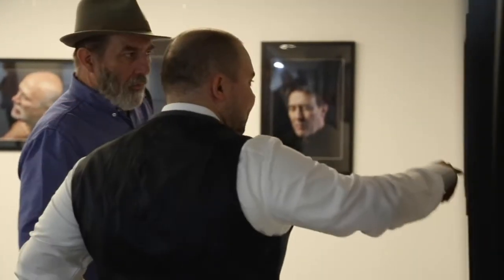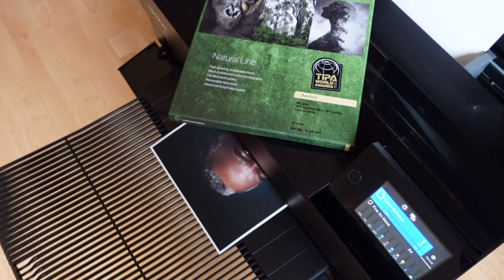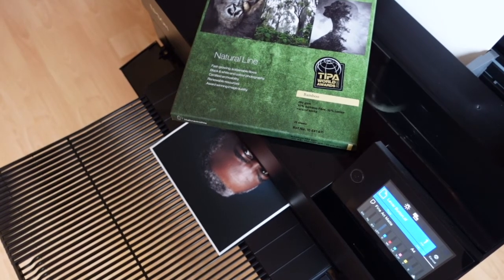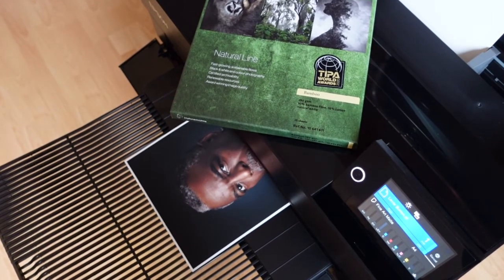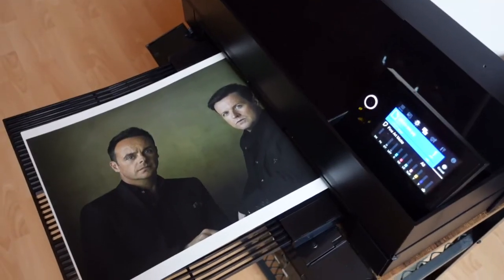Teaser Rory Lewis: A Guide to Printing Your Portrait Photography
Come Visit us at The UK Photography Show 2021
Birmingham NEC, 18th – 21st September, Stand G406

Norwich UK: 21st June 2021 The Photography Show & The Video Show is back at its NEC Birmingham home on 18-21 September, and we will be there! With a huge variety of talks, live demos and masterclasses from some of the best names in photography it will be a show not to missed.

We are excited to announce that Rory Lewis will be joining us on stand G406 throughout the Photography Show and he will also feature on the rostrum of ‘Behind the Lens’ on Saturday 18th September from 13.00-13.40pm, in a lively talk ‘From Portrait to Print’.

Winner of the Portrait of Britain in 2017, 2018, 2019 & 2020. Lewis is a dedicated portrait photographer who has spent over a decade capturing many of the world’s most recognised faces. Sitters have included the likes of William Shatner, David Cameron, Sir Derek Jacobi, Iain Glen and Natalie Dormer. Rory’s images have been exhibited on both sides of the Atlantic, and several of his iconic portraits have been acquired by the National Portrait Gallery in London.

“I value the presence of a tactile image, one you can hold, bend and tear. Printing is a crucial factor in the success of many photography businesses and if you wish to develop yourself as an artist printing is the best way to grow.”

Rory will be with us as our guest photographer, taking professional individual portraits of visitors to the Hahnemühle booth, G406. Portraits can then be viewed digitally, selected and printed on Hahnemühle Fine Art paper and will be a lasting momento of your visit.  Follow @Hahnemuhele_UK on Instagram for further details and on photo shoot times, show offers and other updates.

We have missed seeing artists, photographers, creatives, partners and customers. As a celebration of our first physical show in eighteen months we invite you to ShareYourHahnemuhlePrint for a chance to win up to £250 worth of Hahnemühle Digital Fine Art papers. Ts&Cs apply.

We can’t wait to see you there, stand G406. Experience photography on the finest Hahnemühle Fine Art Digital papers for photo art and fine art reproductions. Talk to our paper experts and professional photographers. Gather inspiration and advice.

Mark the date in your calendar today and buy your tickets